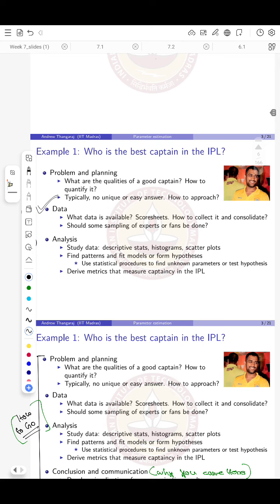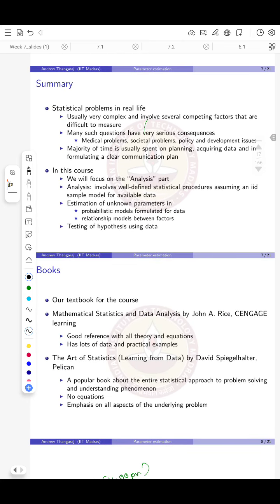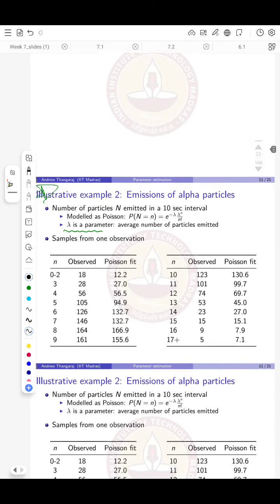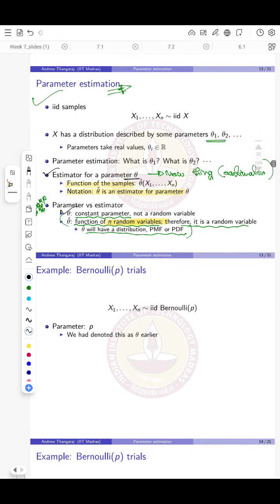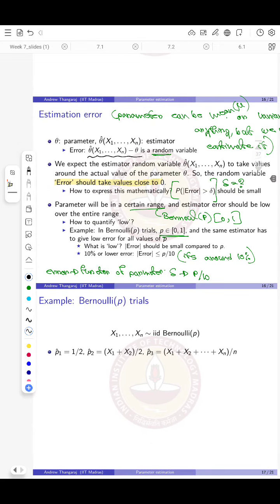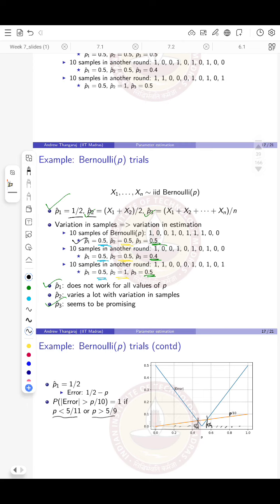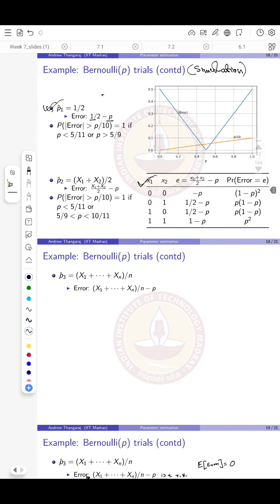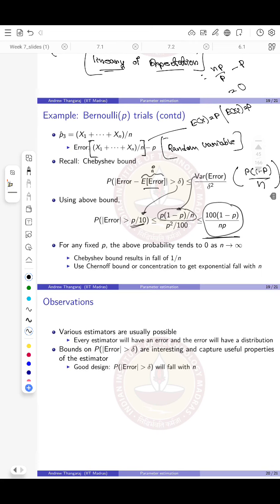9 November 2022